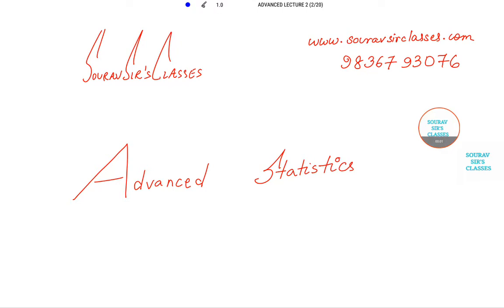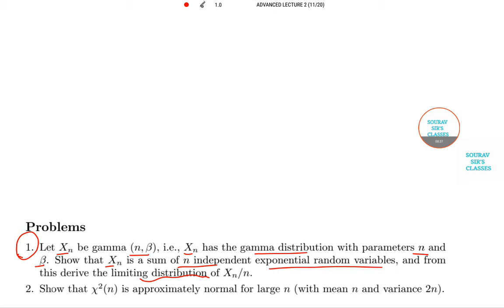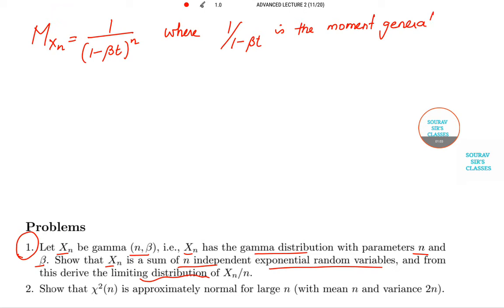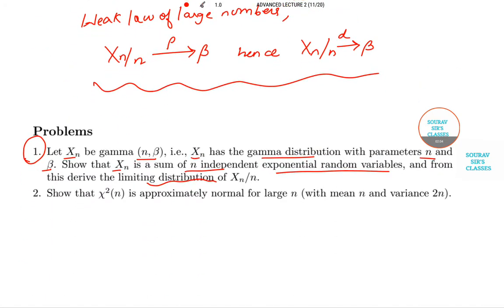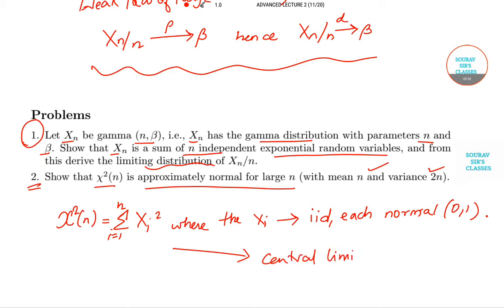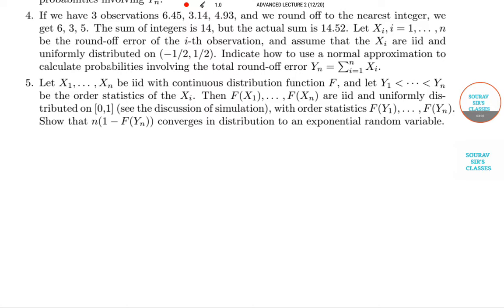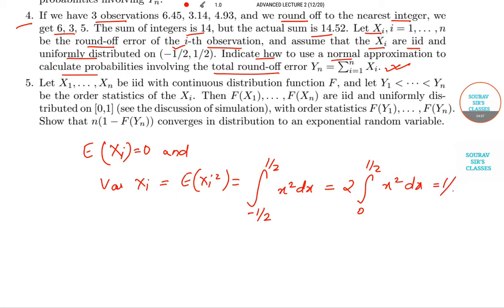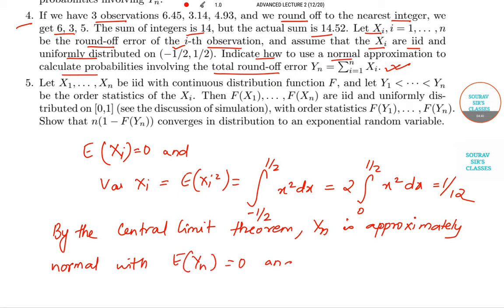ADVANCED STATISTICS 8-Q1,Q2,Q4 ISS,ISI MSTAT,IIT JAM MATHEMATICAL STATISTICS,IAS SATISTICS OPTIONAL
ADVANCED STATISTICS LECTURE 5-Q3,Q4 INDIAN STATISTICAL SERVICE(ISS),ISI MSTAT,IIT JAM MATHEMATICAL STATISTICS,IAS SATISTICS OPTIONAL PAPER YEAR SOLVE,LECTURES 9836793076

Reference Books for MATHEMATICAL STATISTICS-MS

IIT JAM MATHEMATICAL STATISTICS SOLUTION YEARWISE TOPICWISE NOTES MOCK TEST LECTURES

Mathematical Statistics Syllabus
Mathematics:

IIT JAM Mathematical Statistics Coaching Classes in DelhiSequences and Series: Convergence of sequences of real numbers, Comparison, root and ratio tests for convergence of series of real numbers.

Differential Calculus: Limits, continuity and differentiability of functions of one and two variables. Rolle’s theorem, mean value theorems, Taylor’s theorem, indeterminate forms, maxima and minima of functions of one and two variables.IIT JAM Mathematical Statistics Coaching Classes in Delhi

Integral Calculus: Fundamental theorems of integral calculus. Double and triple integrals, applications of definite integrals, arc lengths, areas and volumes.IIT JAM Mathematical Statistics Coaching Classes in Delhi

Matrices: Rank, inverse of a matrix. systems of linear equations.IIT JAM Mathematical Statistics Coaching Classes in Delhi Linear transformations, eigenvalues and eigenvectors. Cayley-Hamilton theorem, symmetric, skew-symmetric and orthogonal matrices.IIT JAM Mathematical Statistics Coaching Classes in Delhi

Differential Equations: Ordinary differential equations of the first order of the form y’ = f(x,y). Linear differential equations of the second order with constant coefficients.IIT JAM Mathematical Statistics Coaching Classes in Delhi

IIT JAM Mathematical Statistics Coaching Classes in Delhi

Statistics:

Probability: Axiomatic definition of probability and properties, conditional probability, multiplication rule. Theorem of total probability. Bayes’ theorem and independence of events.IIT JAM Mathematical Statistics Coaching Classes in DelhiIIT JAM Maths Statistics Coaching Classes in Delhi

Random Variables: Probability mass function, probability density function and cumulative distribution functions, distribution of a function of a random variable. Mathematical expectation, moments and moment generating function. Chebyshev’s inequality.IIT JAM Maths Stats Coaching Classes in Delhi

Standard Distributions: Binomial, negative binomial, geometric, Poisson, hypergeometric, uniform, exponential, gamma, bet

ISI M.STAT Entrance Exam Syllabus
MMA Paper
Analytical Reasoning
Algebra | Arithmetic, geometric and harmonic progression. Continued fractions. Elementary combinatorics: Permutations and combinations, Binomial theorem. Theory of equations. Inequalities. Complex numbers and De Moivre's theorem. Elementary set theory. Functions and relations. Elementary number theory:
Divisibility, Congruences, Primality. Algebra of matrices. Determinant, rank and
inverse of a matrix. Solutions of linear equations. Eigenvalues and eigenvectors of
matrices. Simple properties of a group.
Coordinate geometry | Straight lines, circles, parabolas, ellipses and hyperbolas.
Calculus | Sequences and series: Power series, Taylor and Maclaurin series.
Limits and continuity of functions of one variable. Di erentiation and integration of
functions of one variable with applications. De nite integrals. Maxima and minima.
Functions of several variables - limits, continuity, di erentiability. Double integrals
and their applications. Ordinary linear di erential equations.
Elementary discrete probability theory | Combinatorial probability, Conditional probability, Bayes theorem. Binomial and Poisson distributions.

Advanced Statistics is an open accessed journal which publishes original contributions to statistical theory, methods, and applications in the areas of statistics, especially mathematical statistics and applied & interdisciplinary statistics. The results should be presented in form of theorems together with their mathematical proofs, which should not be merely routine calculations. Additionally, a discussion of the results and their value for the theory or for applications could be a valuable addition, as well as numerical results on the efficiency or examples for the applicability of the theoretical results.